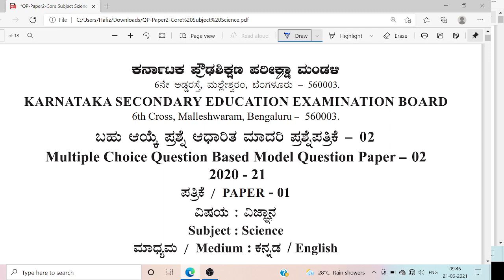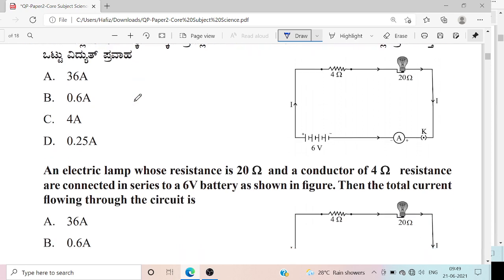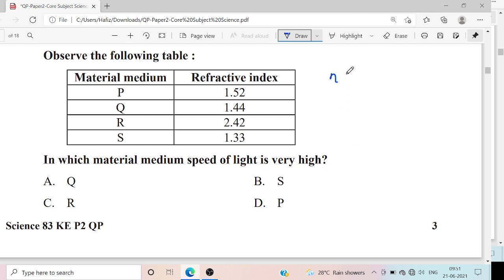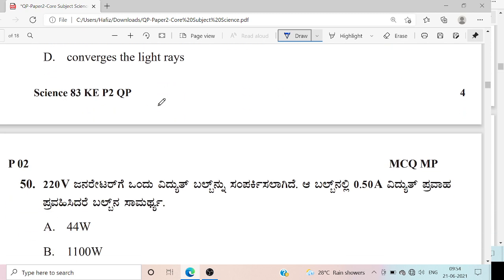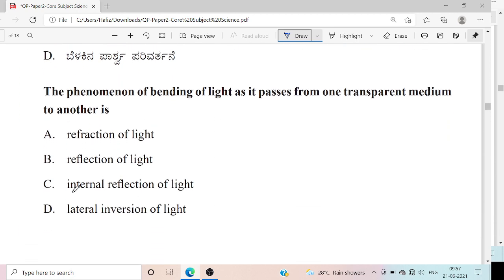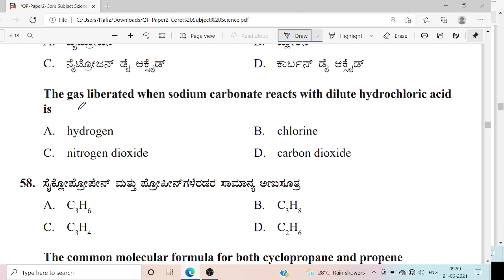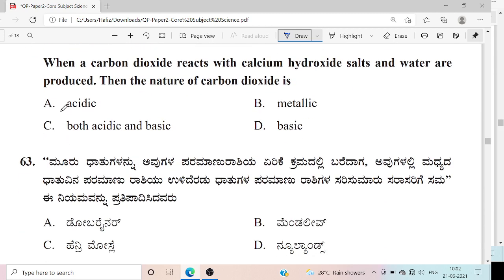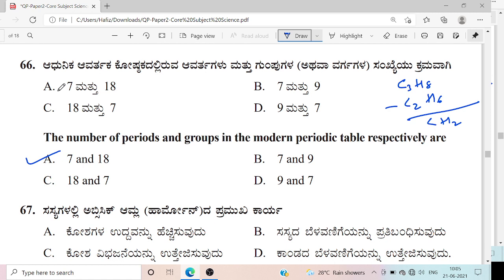SSLC / SCIENCE MODEL QUESTION PAPER -2 WITH SOLUTION